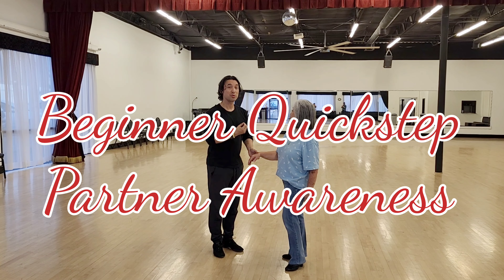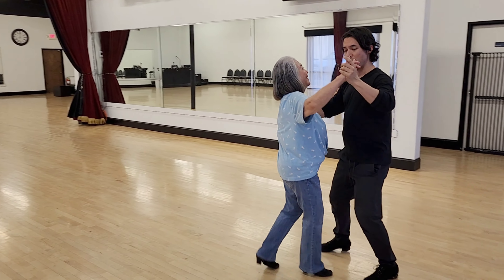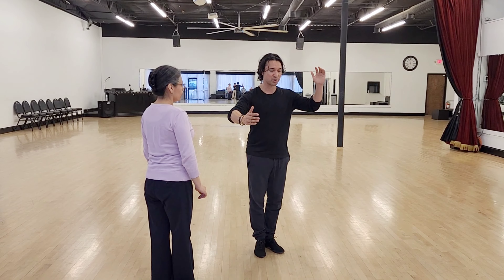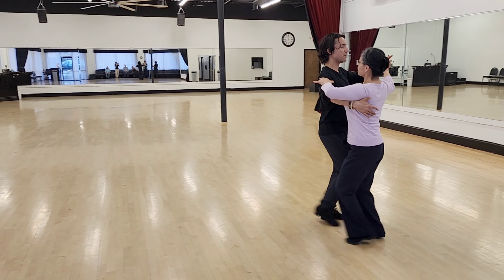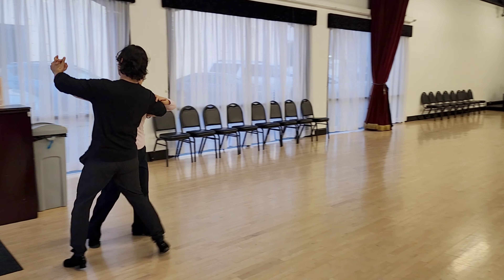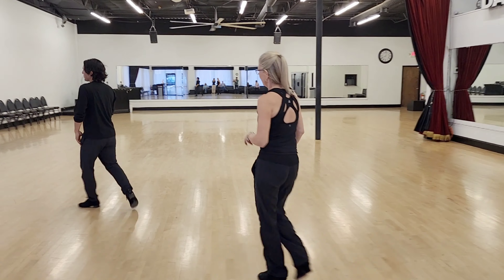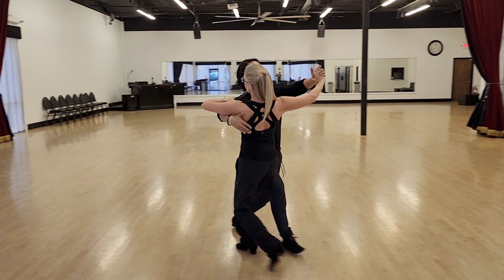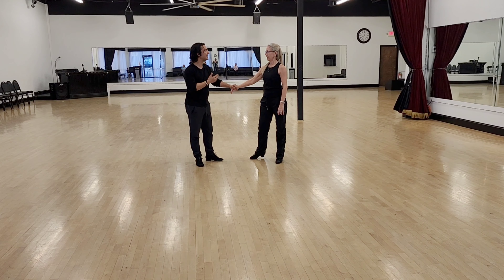Beginner Quickstep: Partner Awareness for Social Dancing